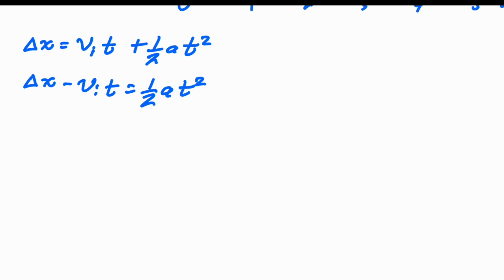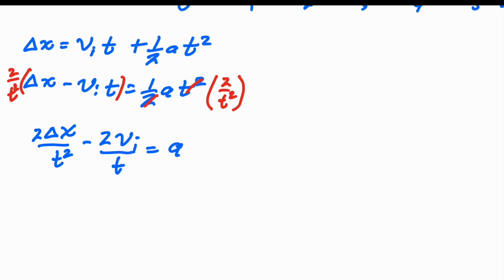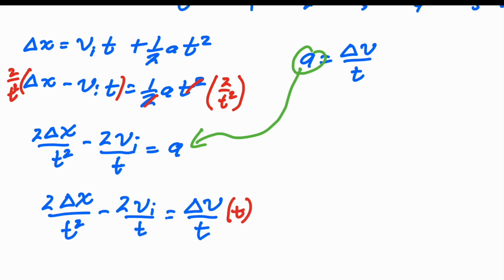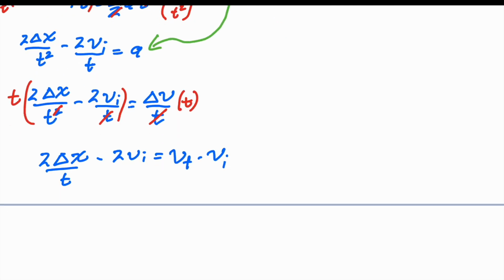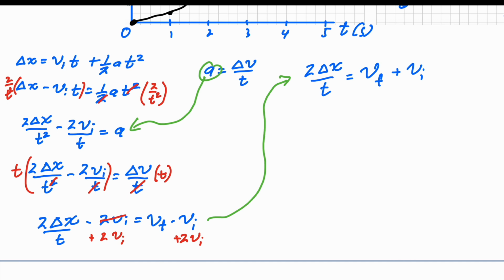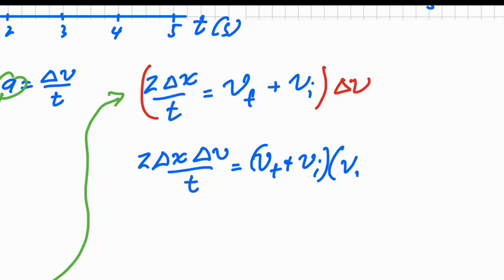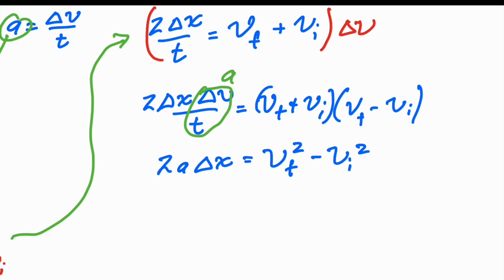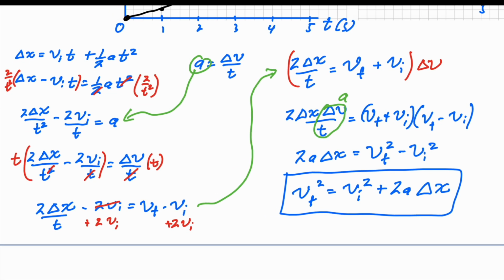Deriving the "no time" kinematics function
Here is a recording from a physics class where I derived the kinematics equation that does not have time in it. Sometimes I call it the "v f squared equation." It is vf^2=vi^2 + 2a(delta x).